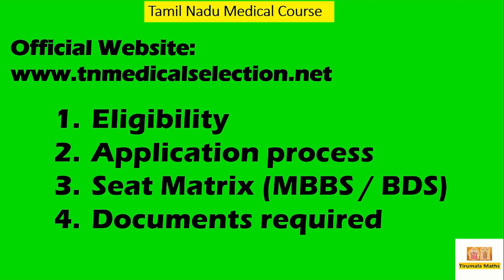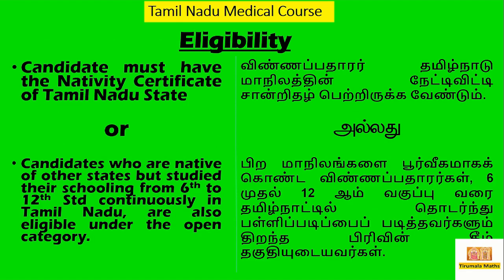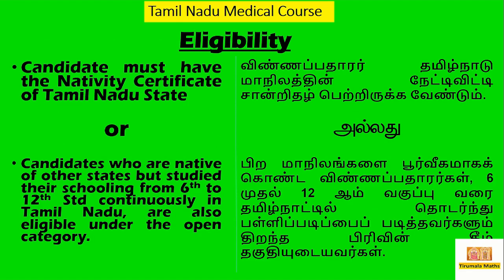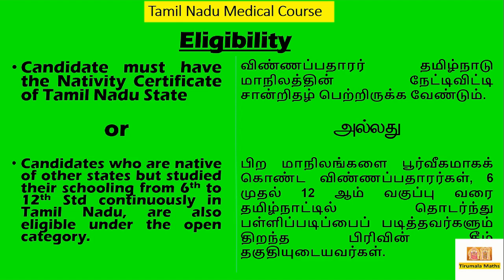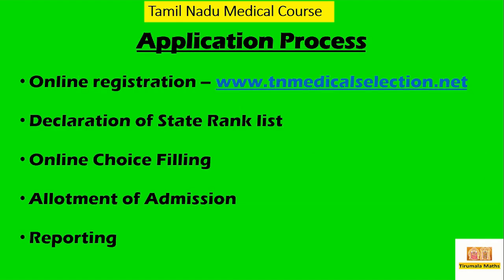டாக்டர் அல்லது பல் மருத்துவர் ஆக விருப்பமா? | Do you want to become Doctor or Dental surgeon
In this video, we have shared all course details about MBBS and BDS course